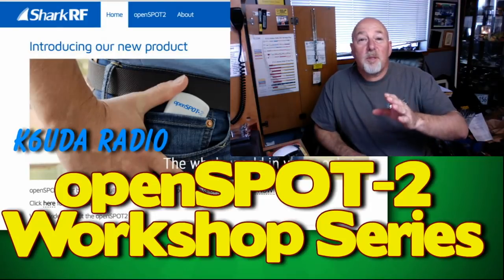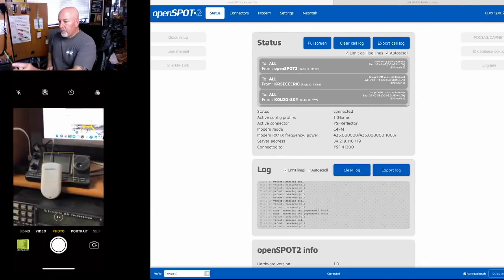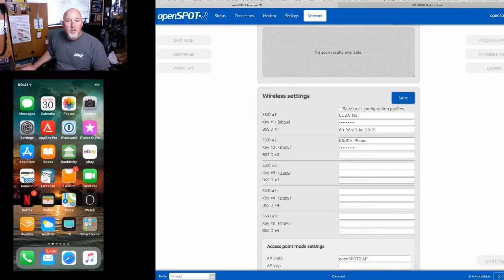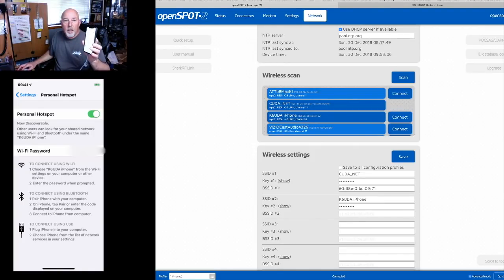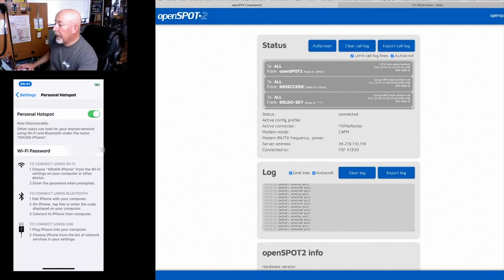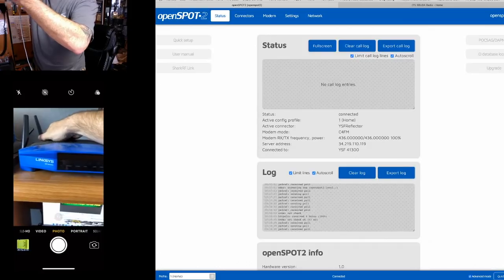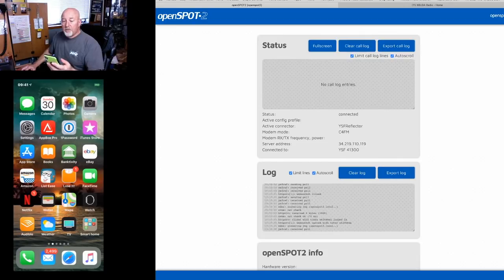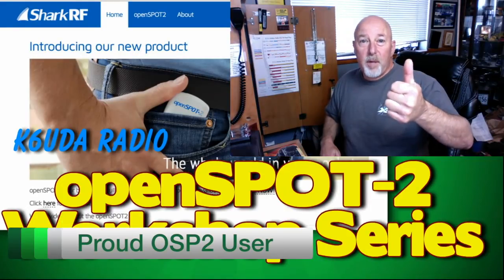openSPOT 2 Workshop Series | wireless settings WIFI to iPhone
My First mini series workshop deep dive into the openSPOT2. I've been flooded with messages on how to get the openspot 2 to switch from your home wireless network to your iPhone automatically. This time we'll walk through it step by step.